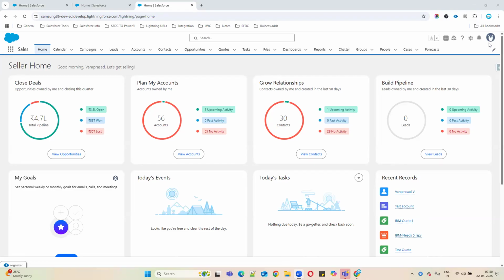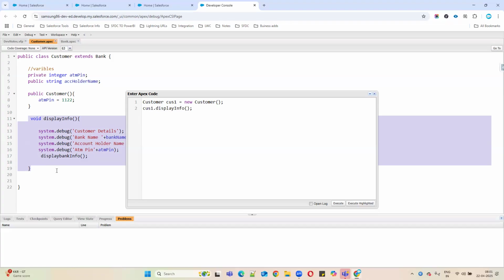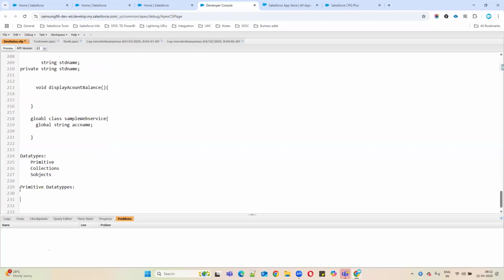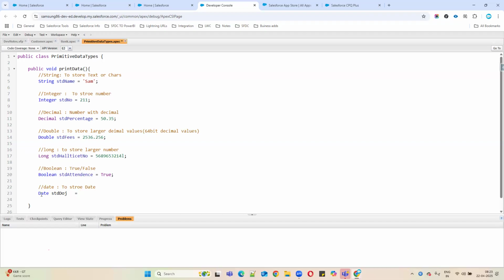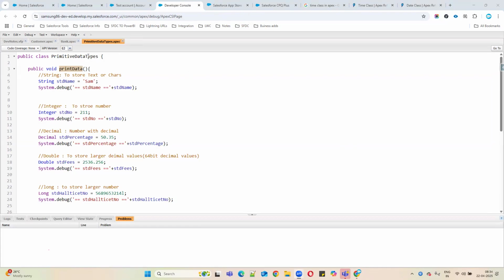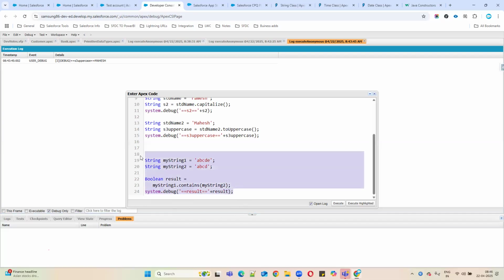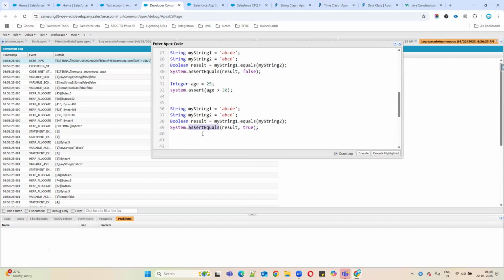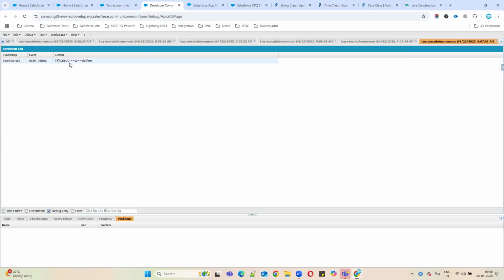Video4 Salesforce Apex Tutorial #4 Primitive Data Types Explained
Salesforce Latest scenario-based  Interview  Questions :

Welcome to SalesforceStart! 🚀
In this fourth video of the **Salesforce Apex Developer Series**, you’ll learn all about **Primitive Data Types in Apex** — the foundation of any Salesforce programming logic.

📘 Topics Covered:
- What are Primitive Data Types in Apex
- Common Apex Data Types: String, Integer, Double, Boolean, Date, Datetime, ID
- Difference Between Primitive and Non-Primitive Types
- Hands-on Demo in Developer Console

💡 Perfect for:
- Salesforce Admins starting to learn Apex
- Developers preparing for Salesforce Developer Certification
- Anyone learning Apex basics and Object-Oriented Programming concepts

🎯 By the end of this video, you’ll clearly understand how to use and manipulate data types in your Apex code efficiently.